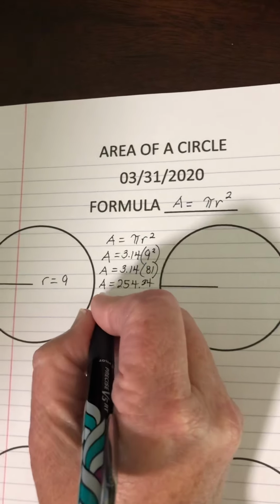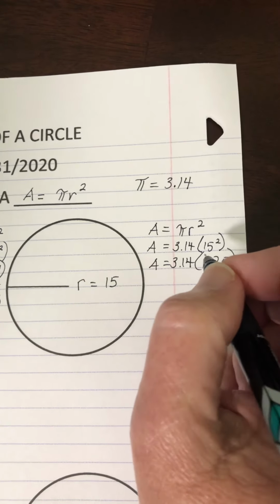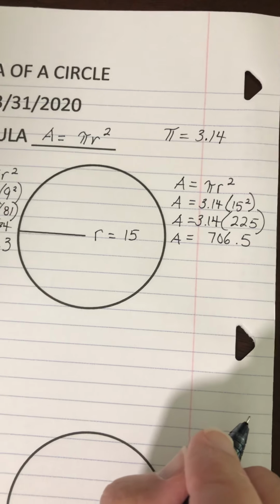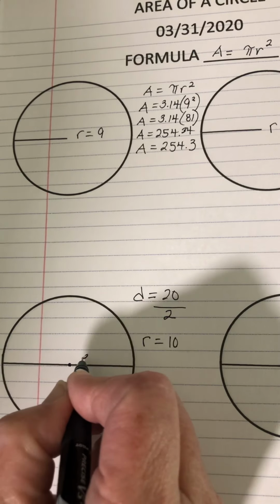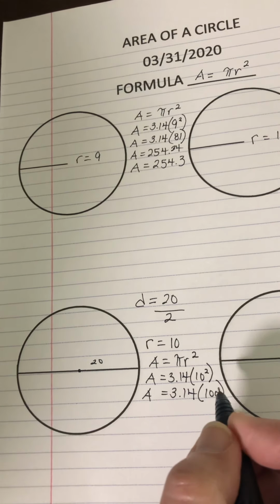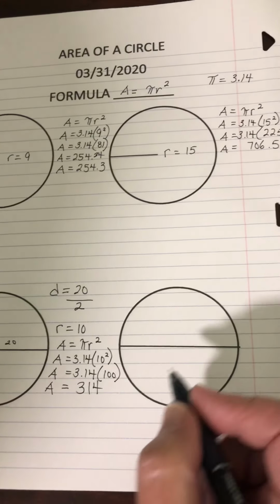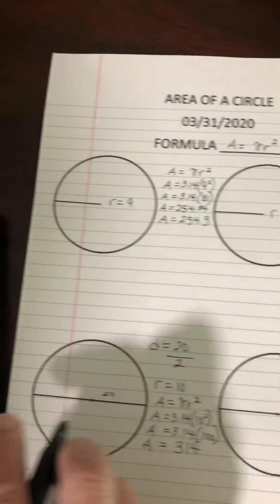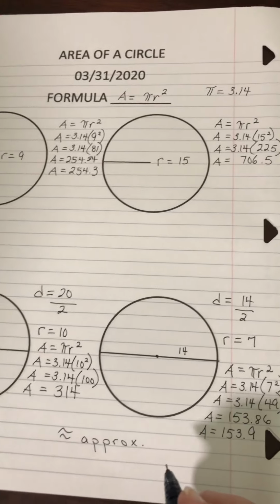March 30, 2020